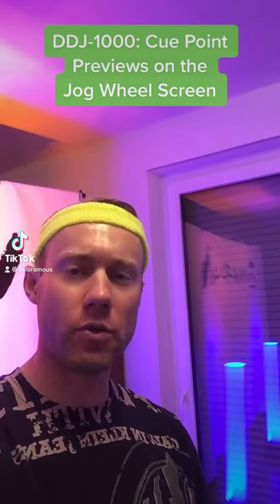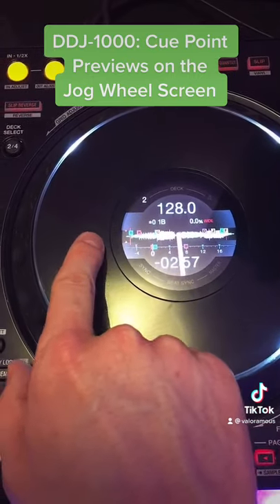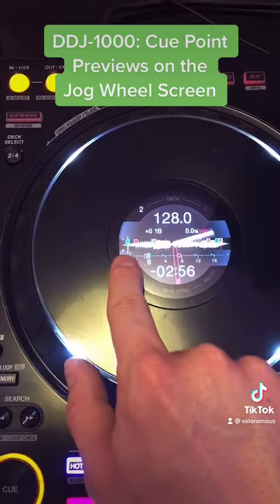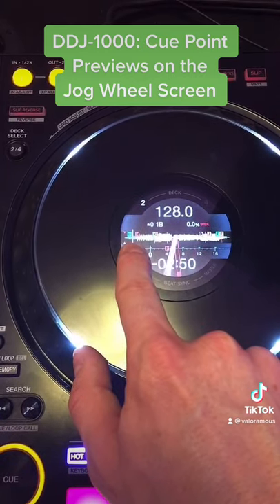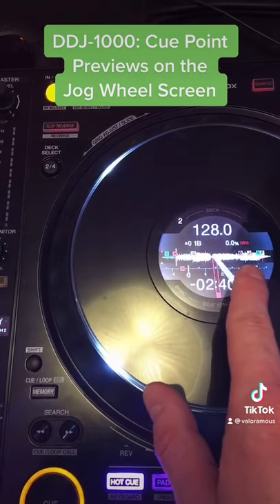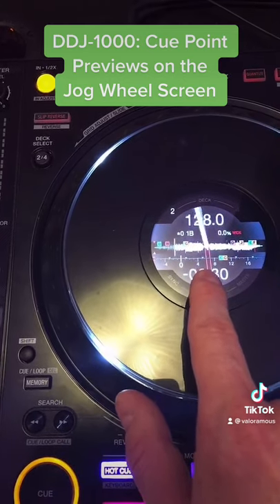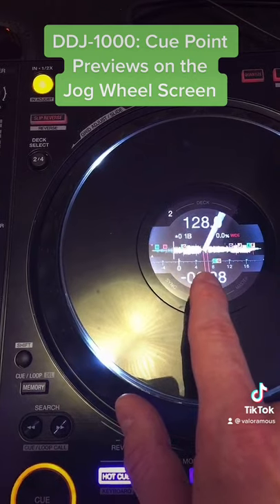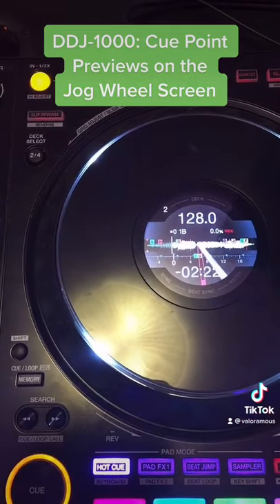DDJ-1000: Cue Point Previews on the Jog Wheel Screen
Valoramous:
-🇺🇸 in 🇩🇪
-Fusing Energy + Euphoria + EDM 💃
-DJ 🎧 (Open-Format) / Producer 🎼 (EDM/Pop)